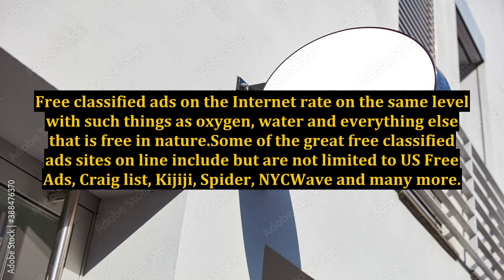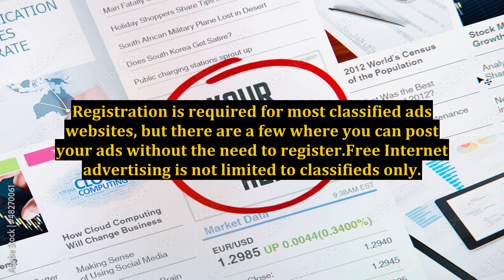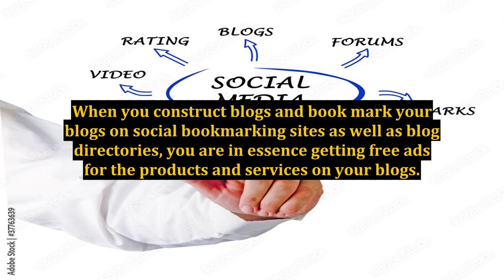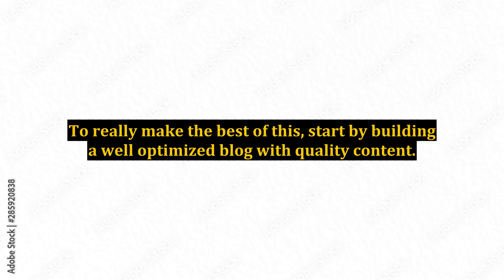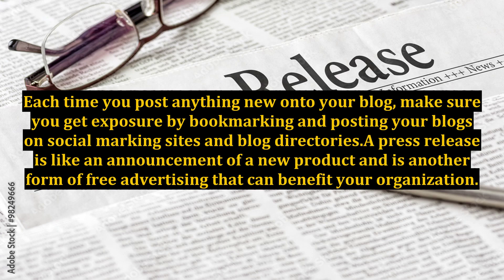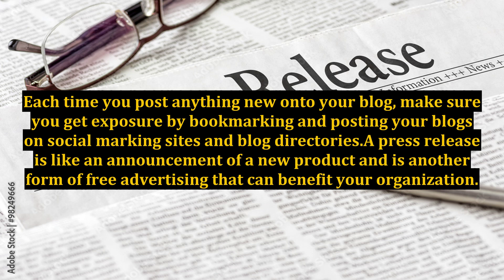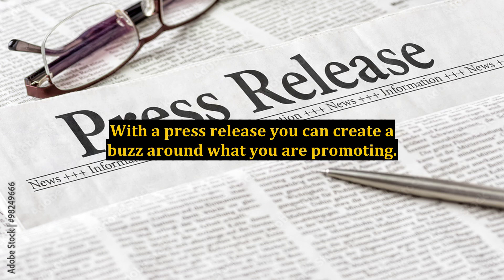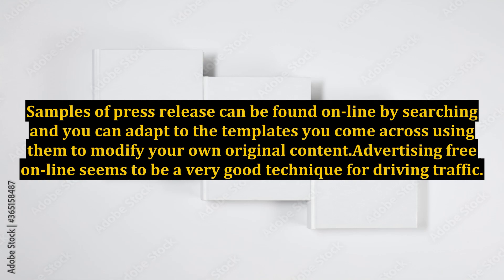Free Internet Classifieds - Best Advertising Methods and Free As Air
singapore green plan 2030,online advertising,internet marketing,vegan and gluten free air fryer recipes,painting techniques and tutorials,vegan and gluten free recipe,green energy,sg green plan,morgan green,grain free and junk free chicken nuggets,green technology,hillsongs praise and worship songs playlist,praise and worship songs,popcorn nutritional yeast,how to advertise your business,plant based dieting,painting landscapes with oils